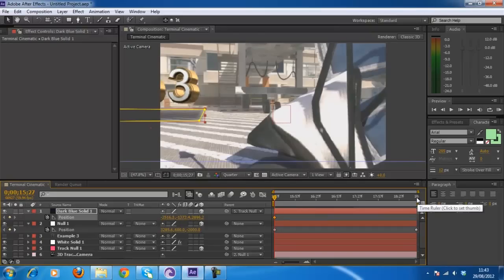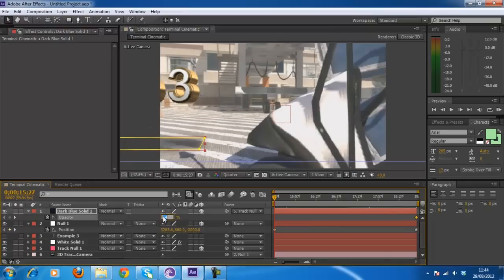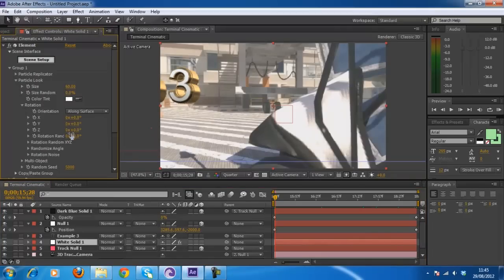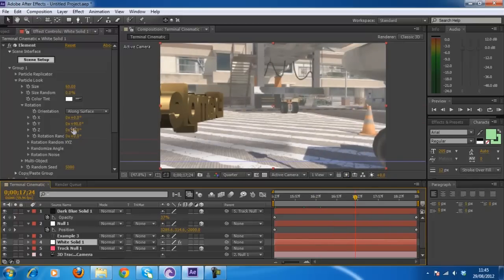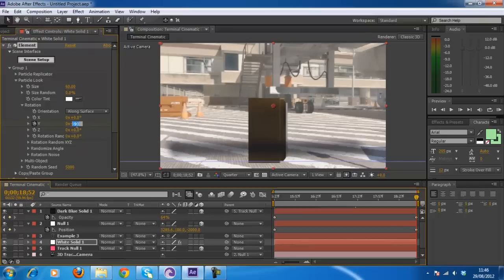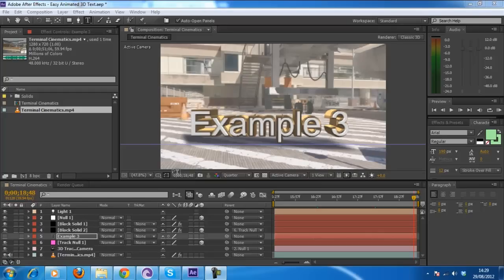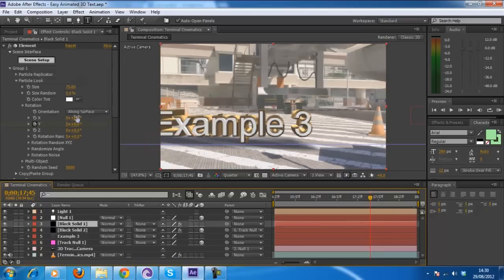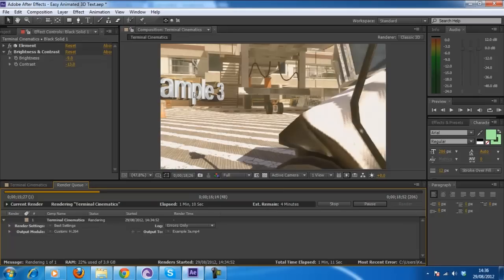After Effects Tutorial 2 | Animated 3D Text in 6 Mins!! Part 4 Shadow and Reflections